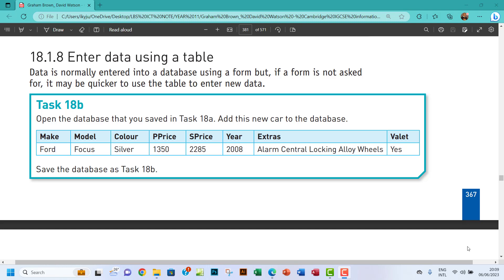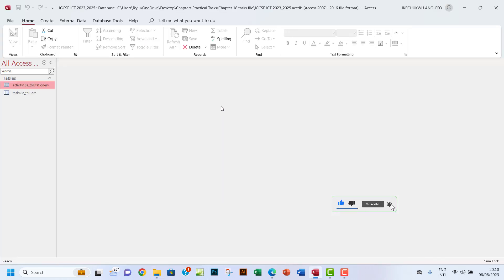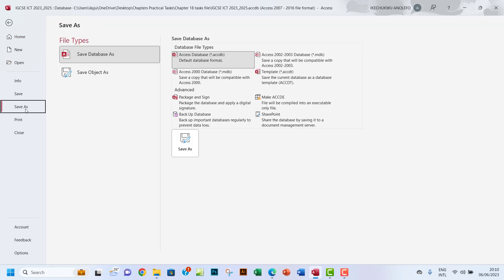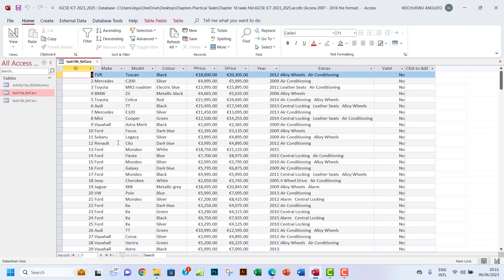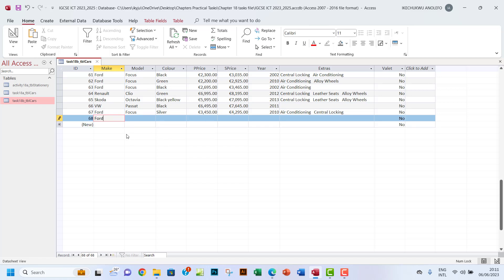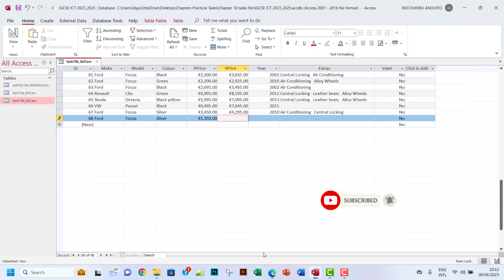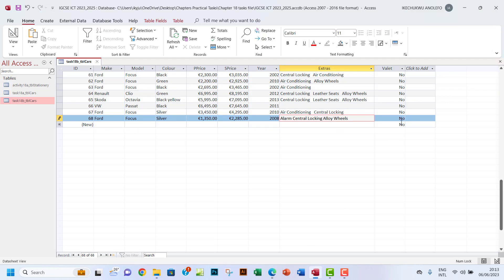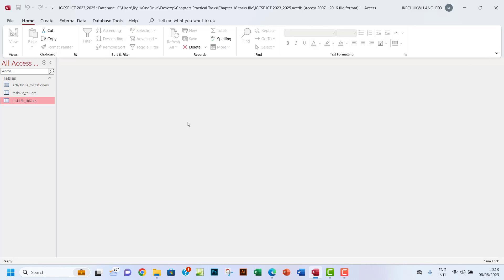Task 18b IGCSE ICT - Enter data using a table in Ms Access